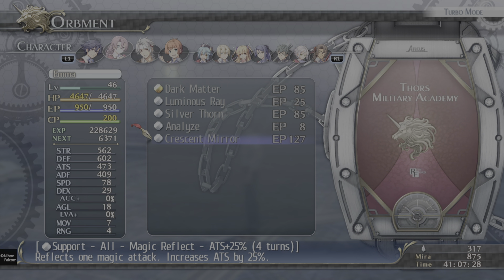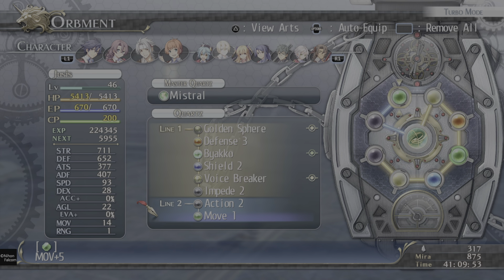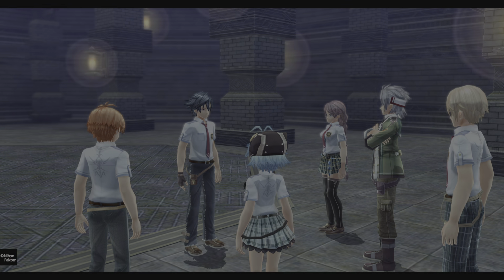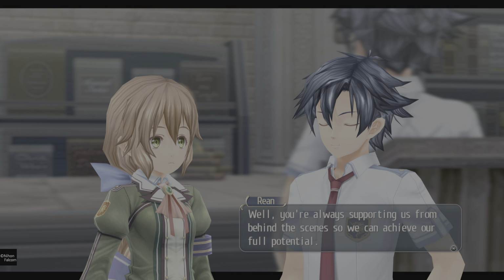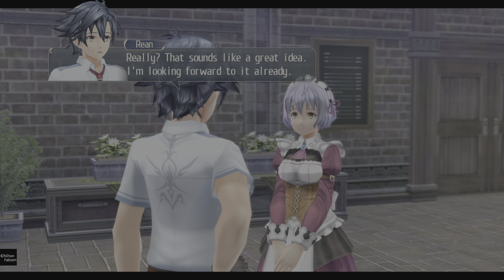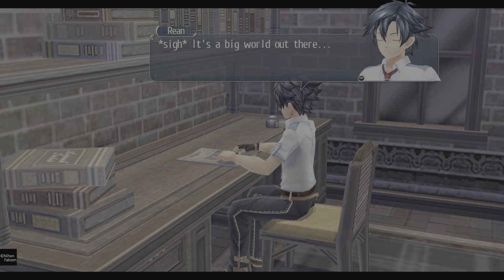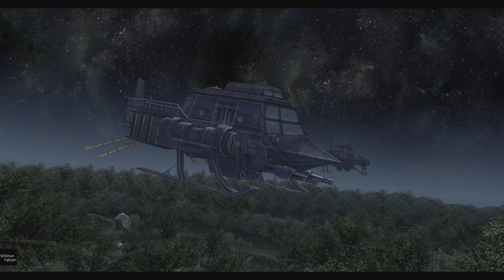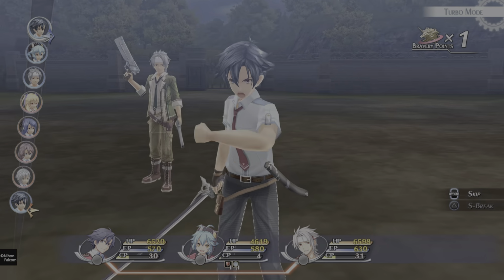The Legend of Heroes: Trails of Cold Steel Part 39: A Chance Meeting